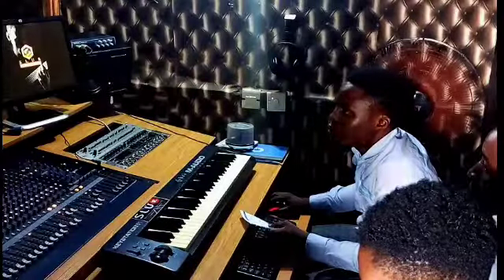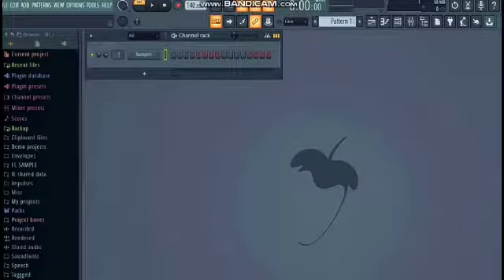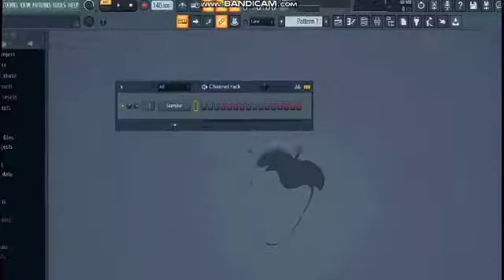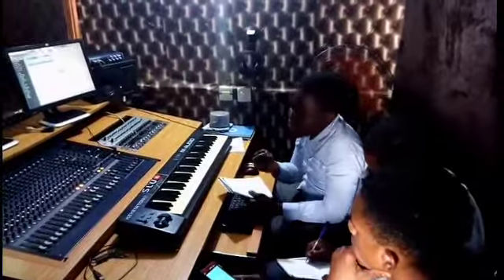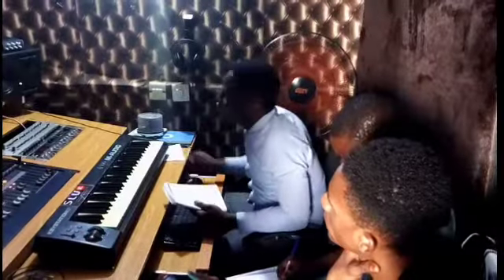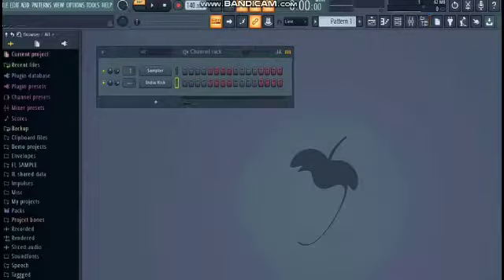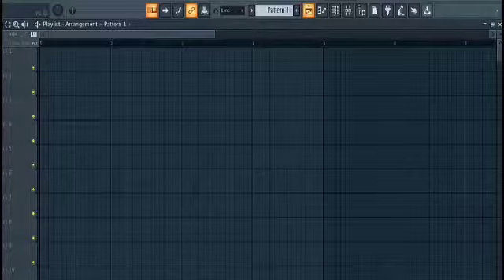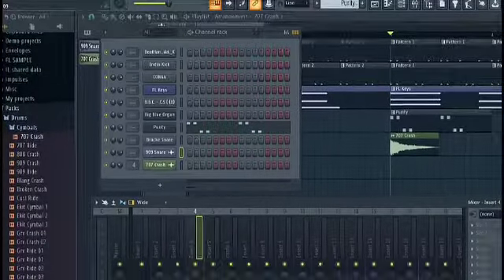SEQUENCING WITH FL STUDIO 20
Extracted from a workshop training held at Slur Sound Factory by Slur Academy on 24th Aug.2019